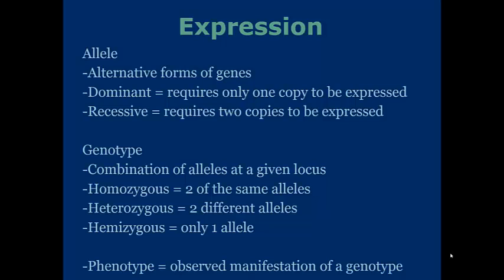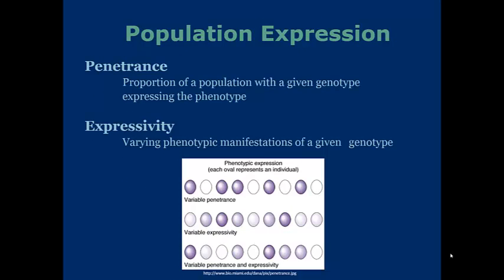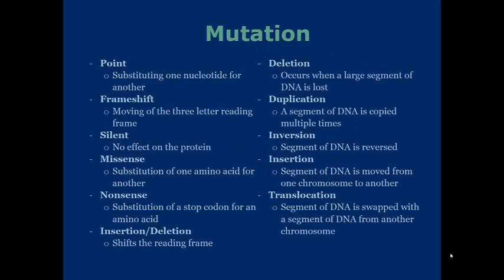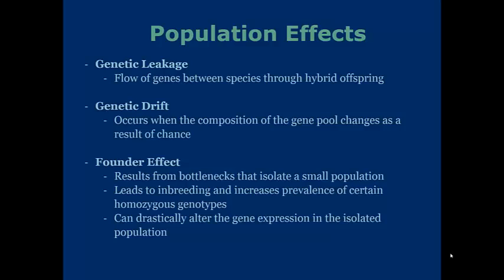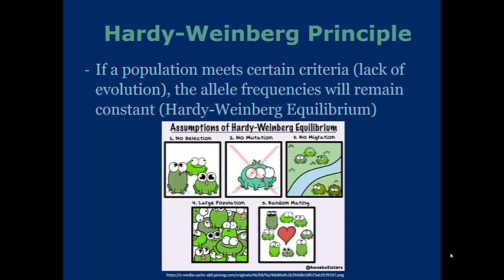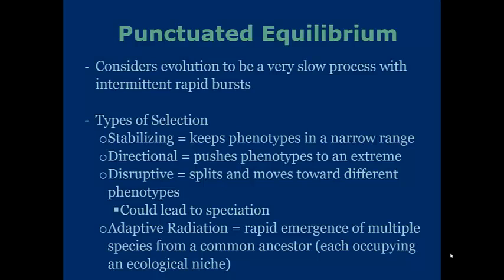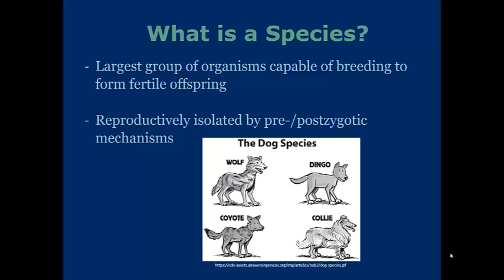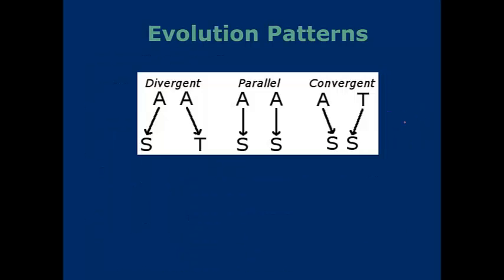Biology Lecture 12